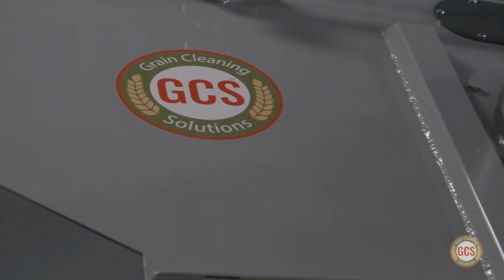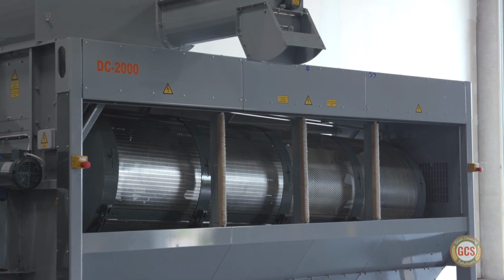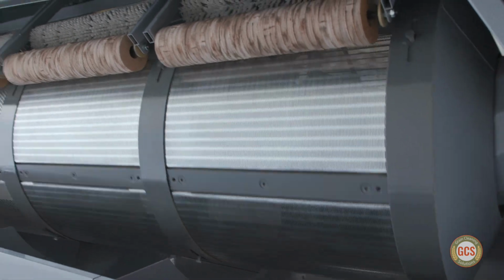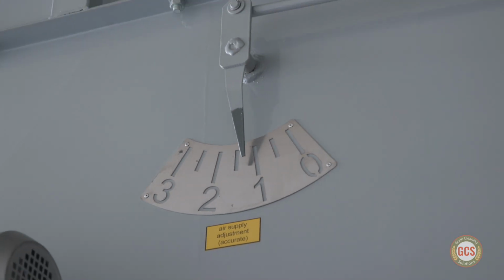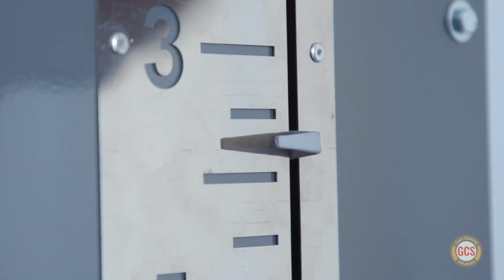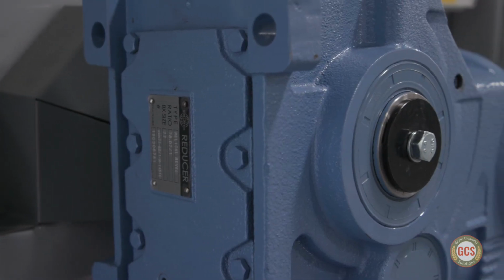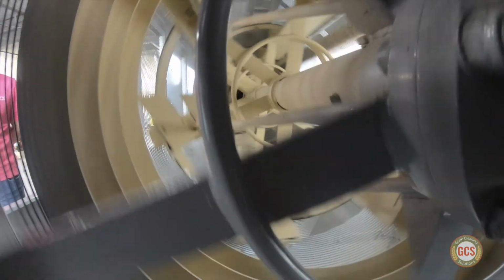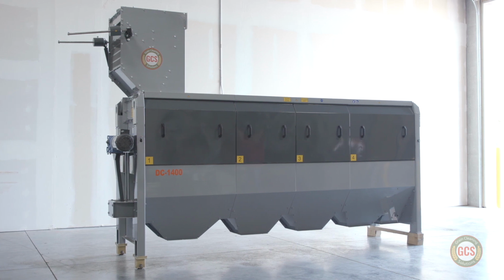GCS Rotary Drum Grain Cleaner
Rotary drum grain cleaner combines principles of air cleaning and screen cleaning into one system. The machine can clean out light chaff and larger foreign materials such as straw, whitecaps, etc at the same time. It provides a user with multiple adjustment options such as screen size, angle at which the drum is operating and speed of drum rotation (rpm). Rotary drum seed cleaner is fairly quiet in operation and produces no vibration that is present in other screen type cleaners. Its self cleaning mechanisms in form of brushes and rollers ensure the screens don’t get plugged up and affect cleaner’s operation. Rotary drum grain cleaners enable grain producers to clean high moisture crops at high capacities.

for more information!